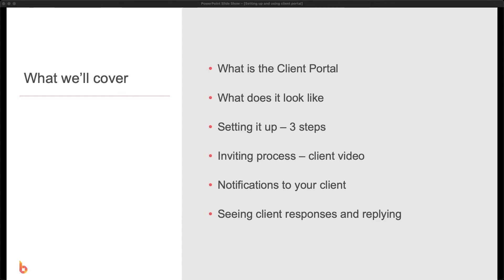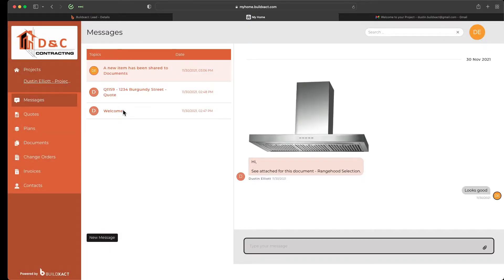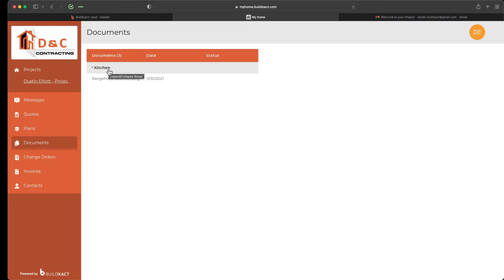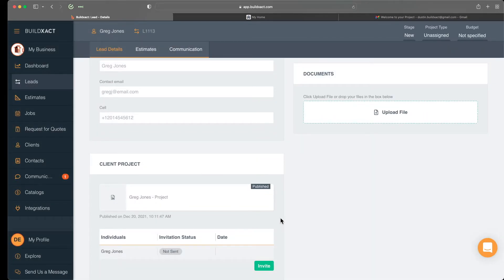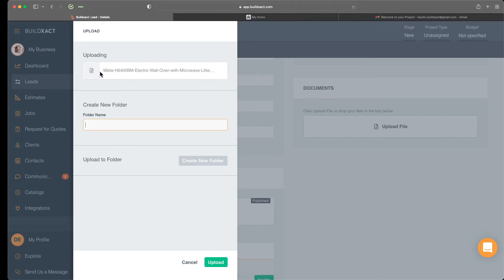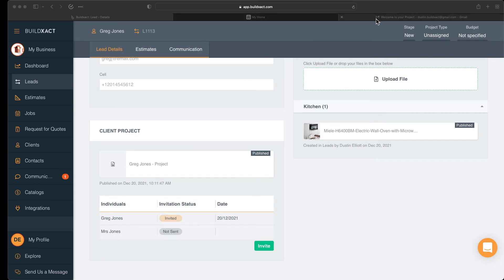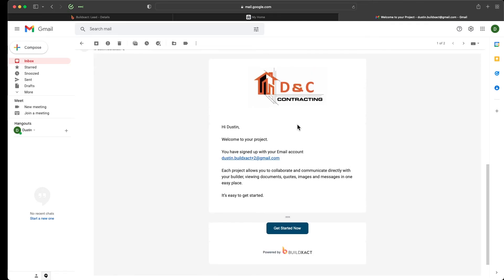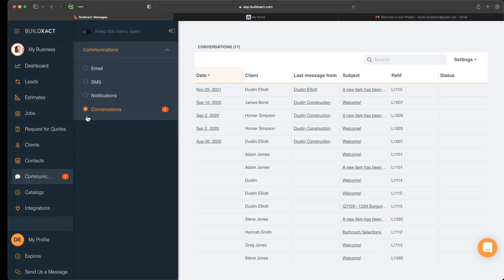Setting up and using a Client Portal in Buildxact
0:00 Start
0:37 Introduction to the Client Portal
4:24 How to deploy the Client Portal
5:45 How to share information and documentation in to the Client Portal
8:25 How to invite your client in to the Client Portal
9:13 How to edit the client's details
10:22 How the client manages the communication preferences
11:17 How to manage client communication